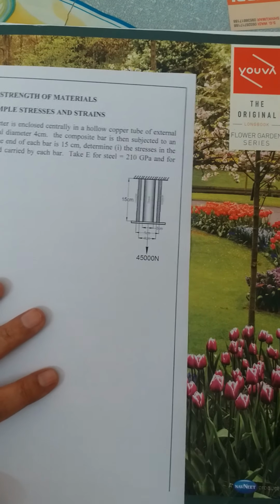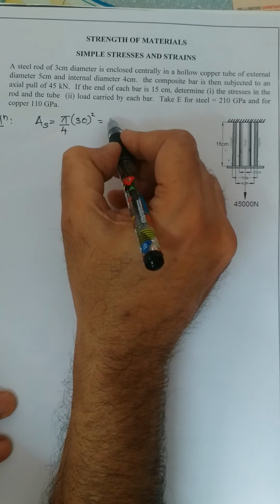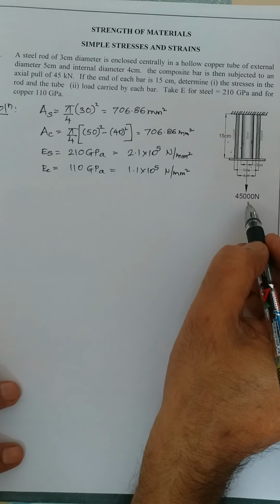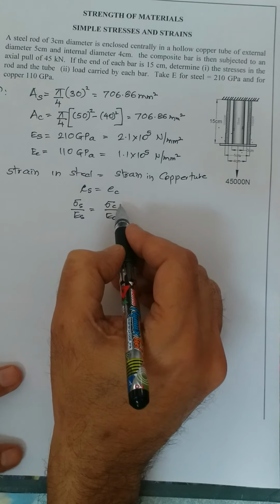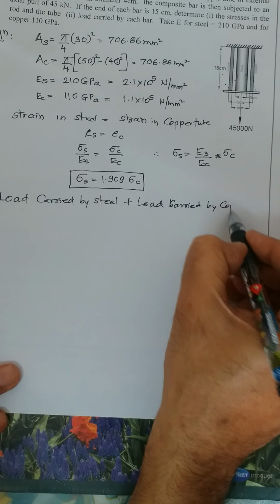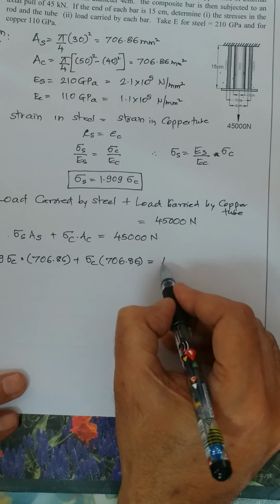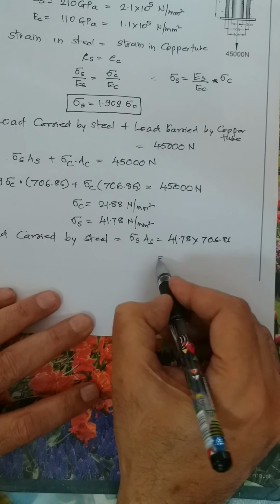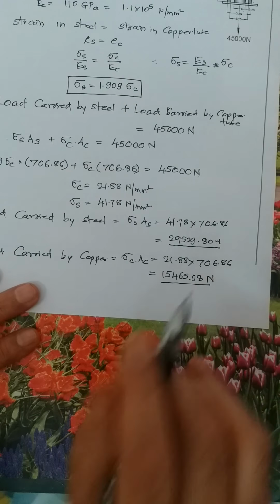SIMPLE STRESSES AND STRAINS SOLVED EXXAMPLES PART 4